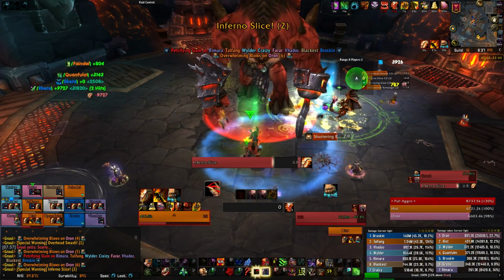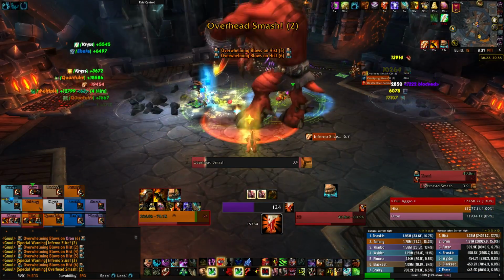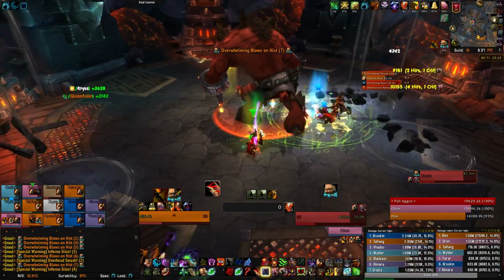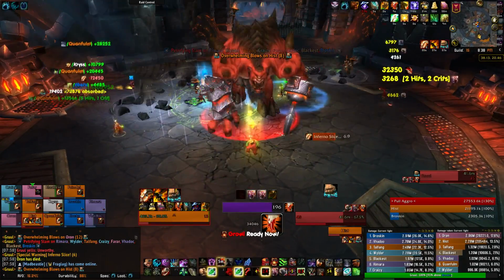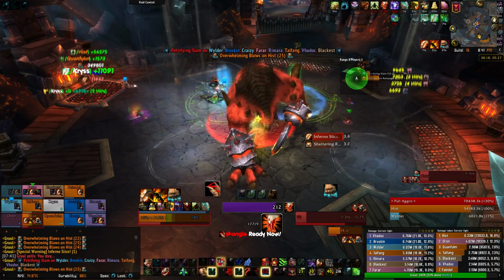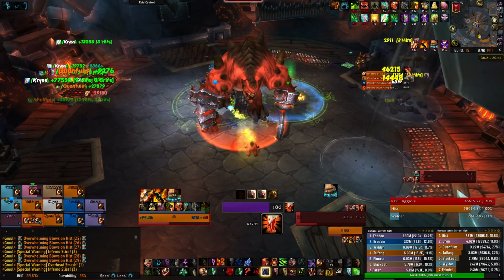HOW TO TANK GRUUL | Blackrock Foundry (normal) Guardian Druid PoV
... if the idea of supporting some random Aussie shiela in her creative endeavours appeals to you.

... if you'd like to keep your hard-earned dosh for yourself (which is fair enough!), and instead help the channel grow by sharing these videos with your family and friends, then bragging to me about it.

... if you've bought me my own deserted island, where scantily clad Italians will serve me coffee and dark chocolate for the rest of my days, and you need to discuss the deets face-to-face-ish.

Thanks for liking, commenting and sharing this video!